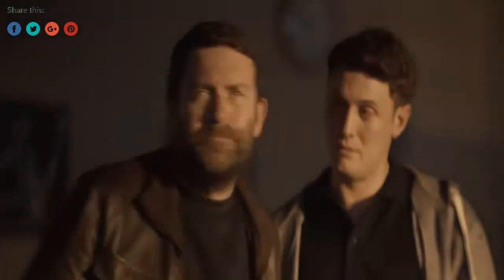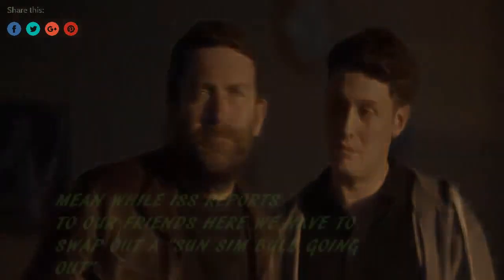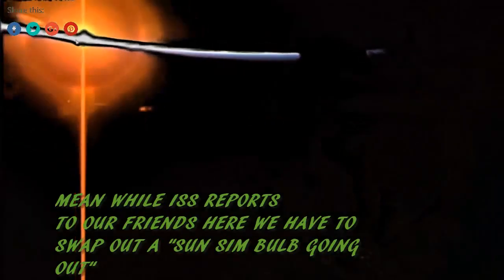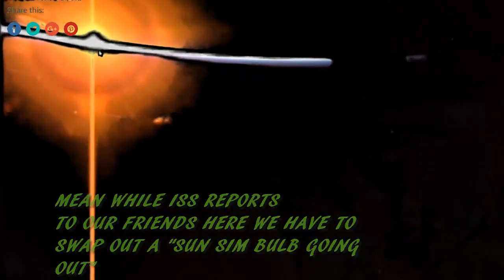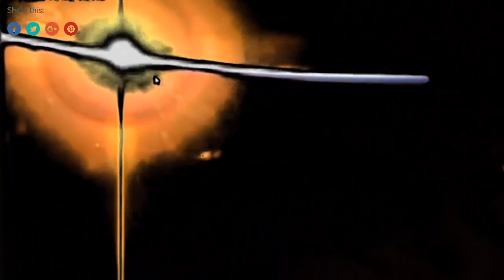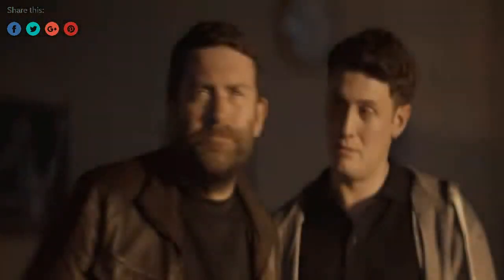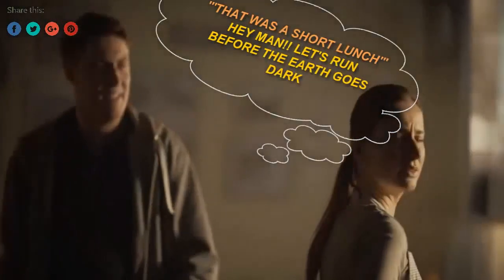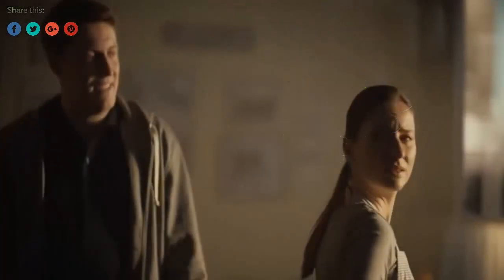SUN SIMULATOR COMMERCIAL' NEVER WATCH THIS MIGHT WANT TO..NOW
SUN SIMULATOR COMMERCIAL'
🎧 Welcome to CD 2024 planet watching , moons, etz.,

3rd Party Ads by Creator